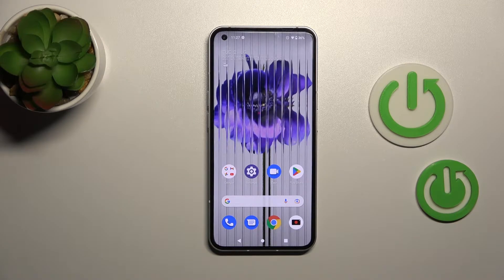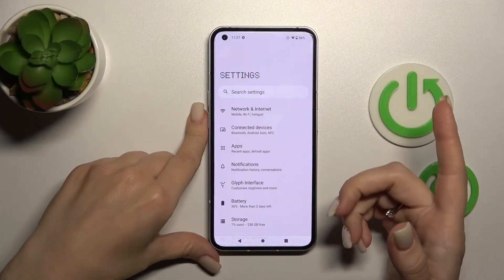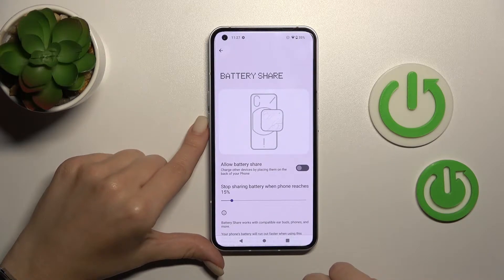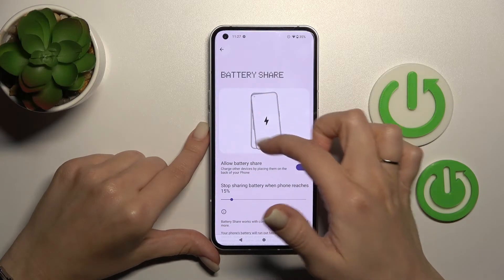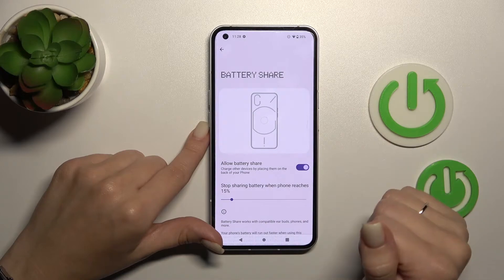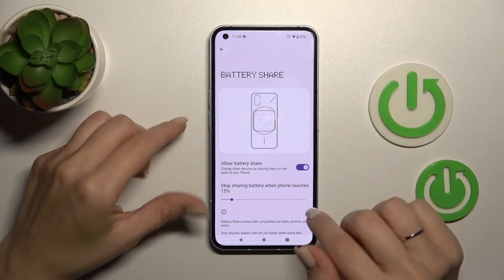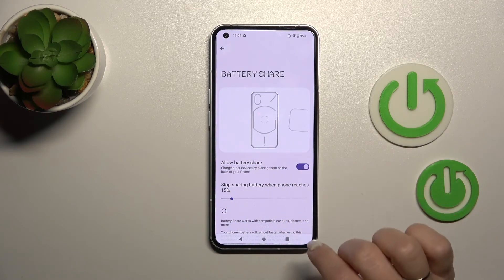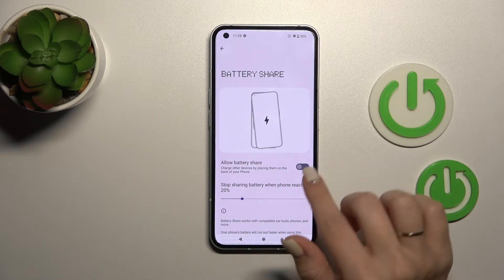How to Turn On / Turn Off Wireless Power Sharing on NOTHING Phone (1) - Battery Share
Learn more about the NOTHING Phone (1):
Today, our specialist is going to demonstrate how you can both enable and/or disable the battery share feature on the NOTHING Phone (1) smartphone. Therefore, if you would like to learn how to start or stop sharing the power on the NOTHING Phone (1) mobile device, we humbly invite you to view this video.

How to enable the battery share option on NOTHING Phone (1)? How to disable the battery share feature on NOTHING Phone (1)? How to share the power on NOTHING Phone (1)? How to stop sharing the battery on NOTHING Phone (1)?